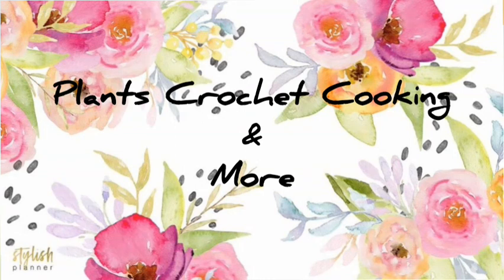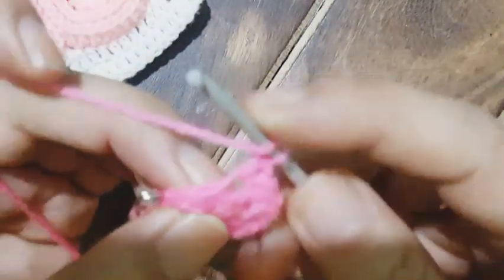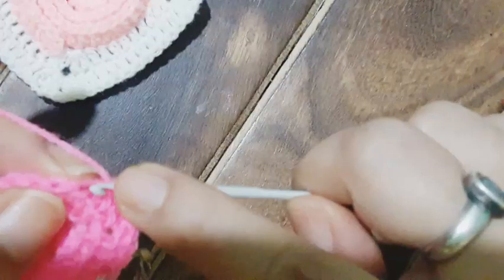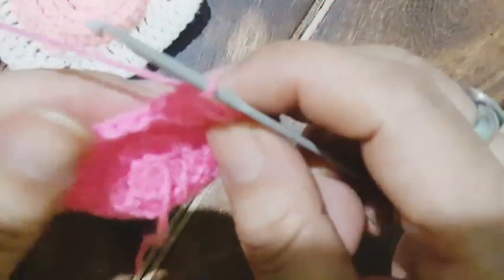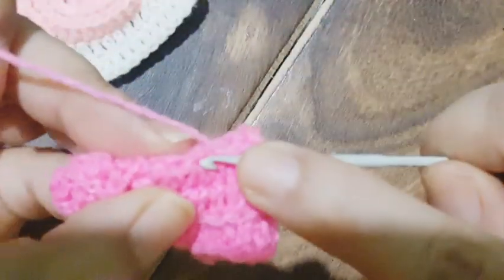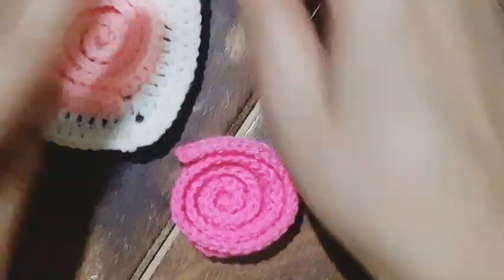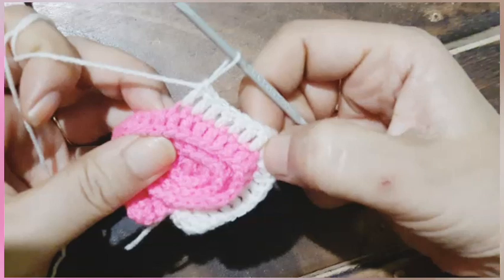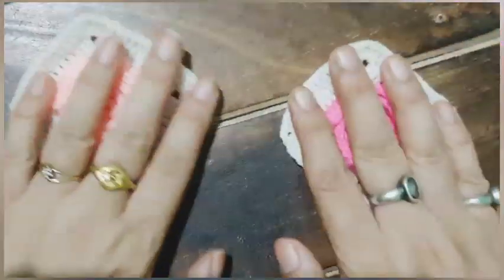Spiral granny square easy to work. works up pretty fast. Perfect for baby blanket cushion cover etc